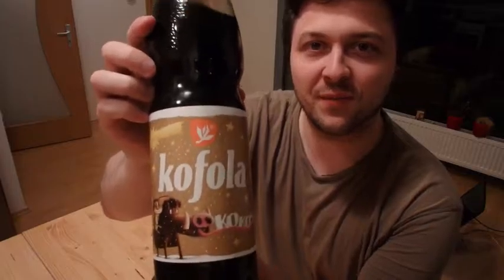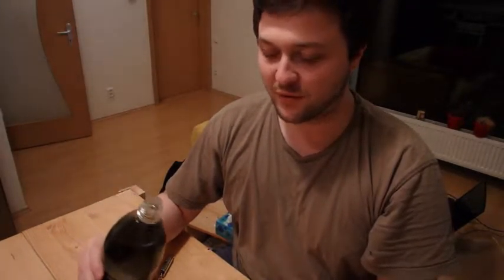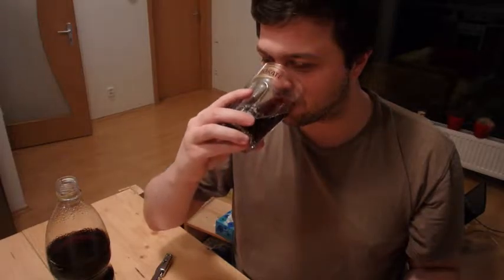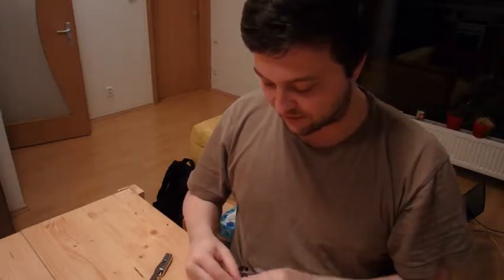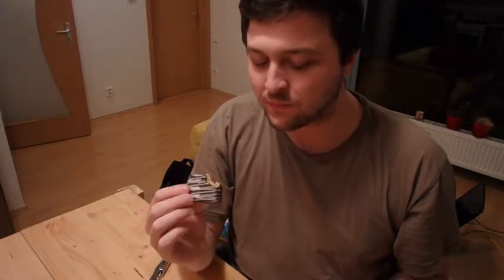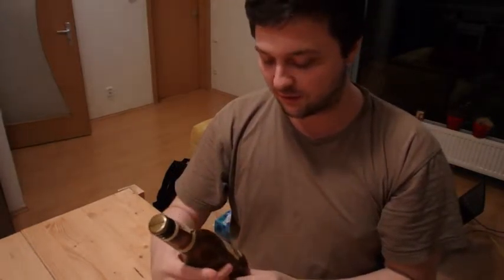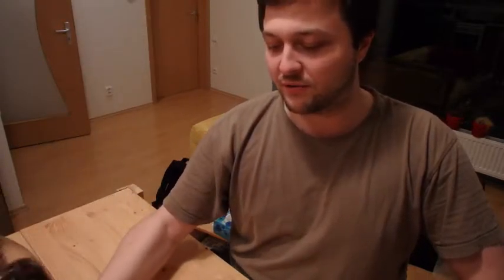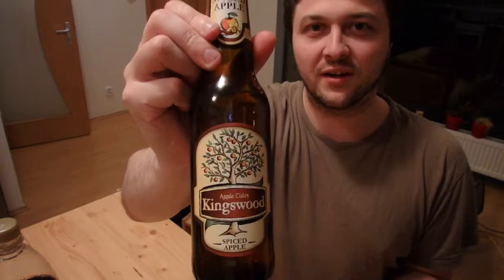Christmas limited edition food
I'm trying some Christmas  special edition food, Margot Gingerbread, Kofola Kokos, Kingswood Spiced apple cider